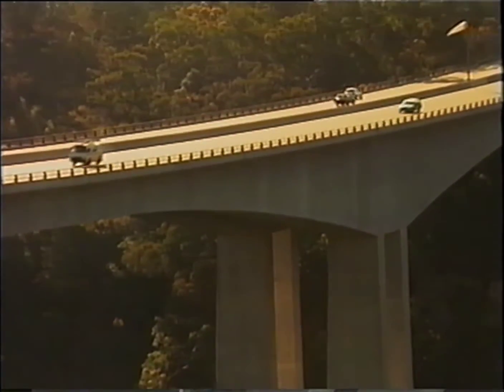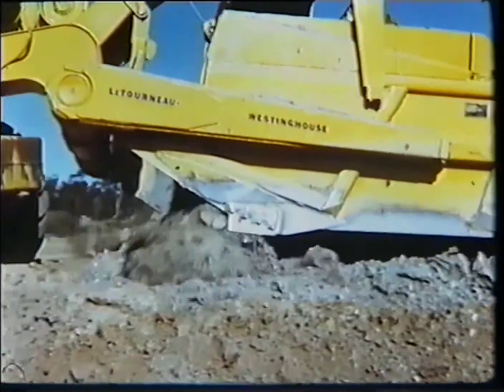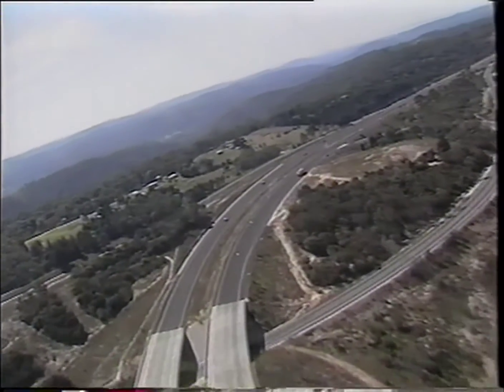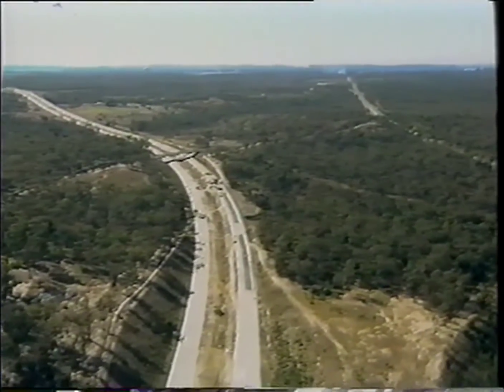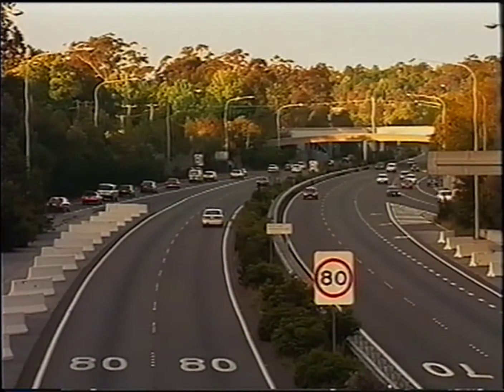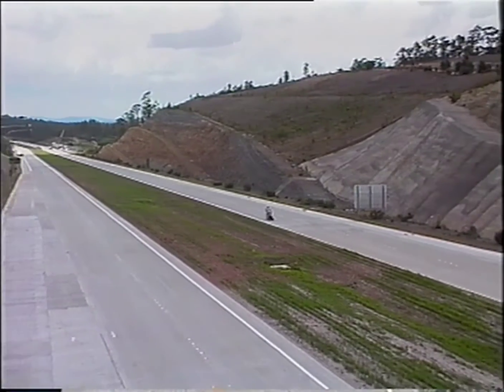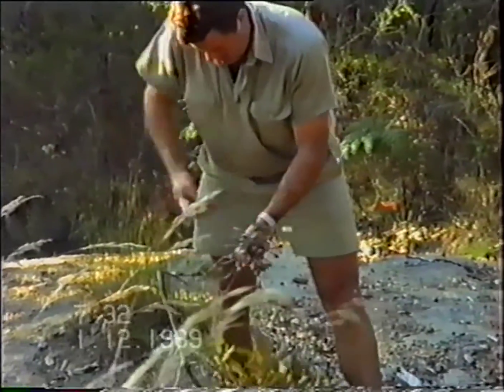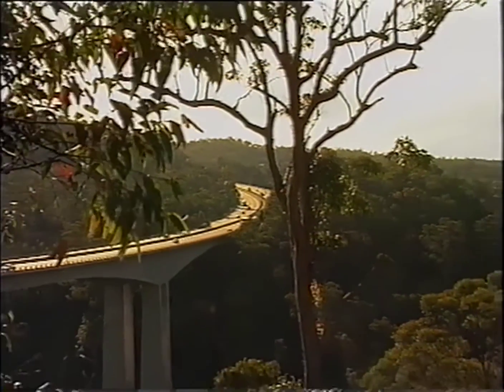The Making of the F3 Sydney to Newcastle Freeway - 1993 Australian Promotional Documentary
That energetic library music at the beginning could revive a dead man

Presentation on the planning and development of the F3 Sydney to Newcastle Freeway, now known as the M1 Pacific Motorway, which links the two largest cities in NSW. This footage was produced by Ark Productions.

Credit : State of New South Wales (Transport for NSW) 2016, sourced from Transport for NSW Historical Archives